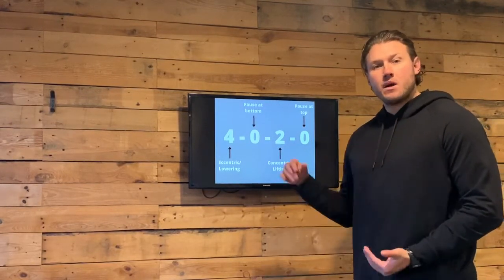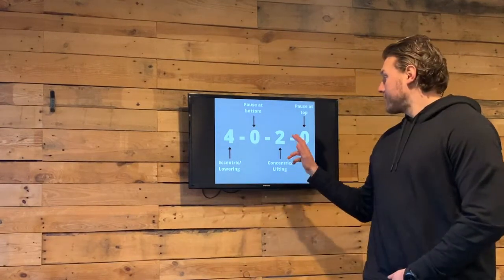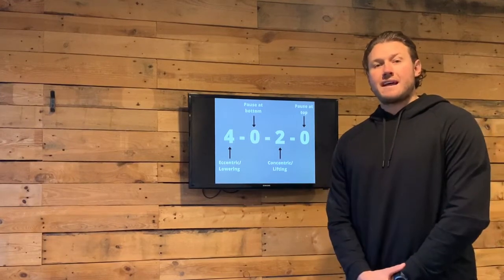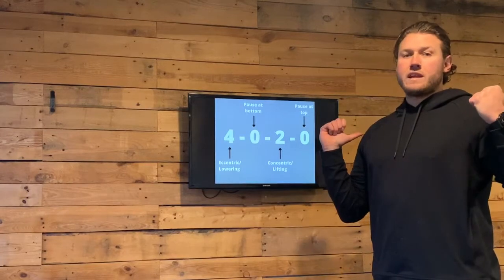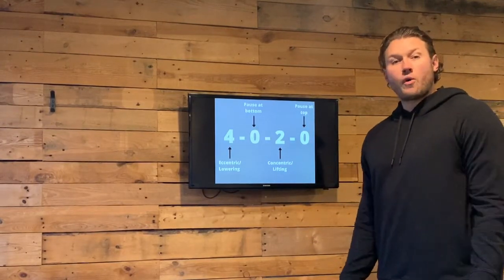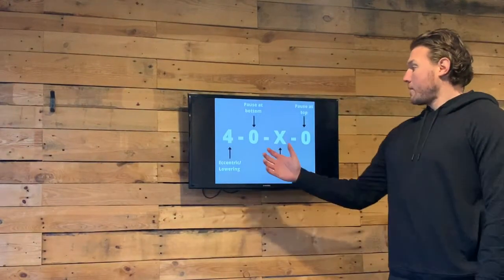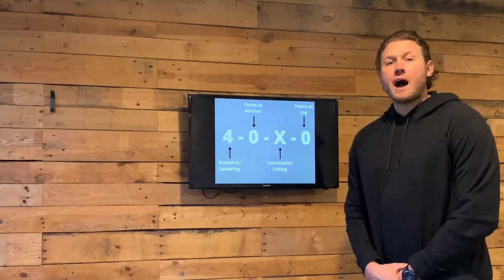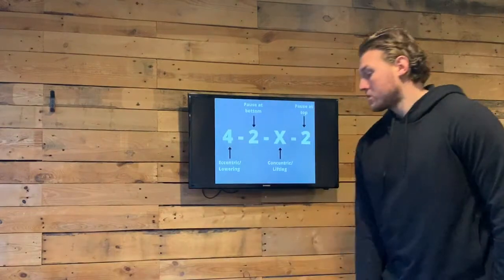How to Read Tempo